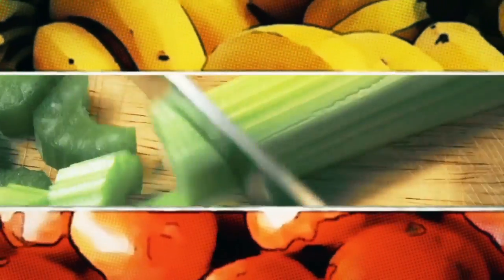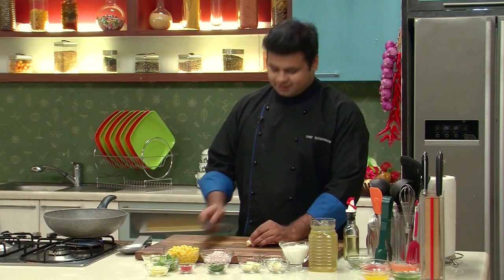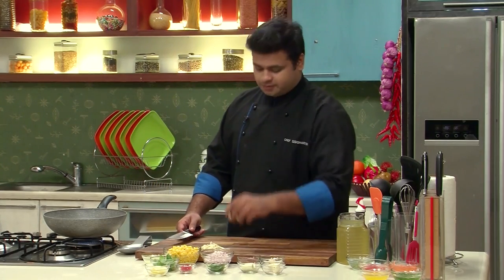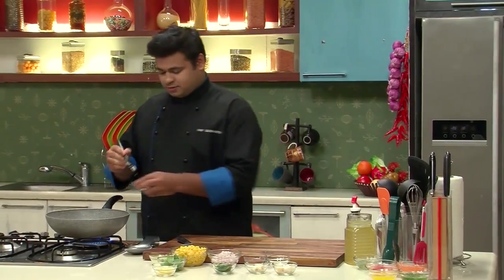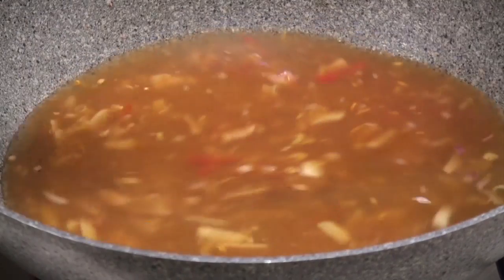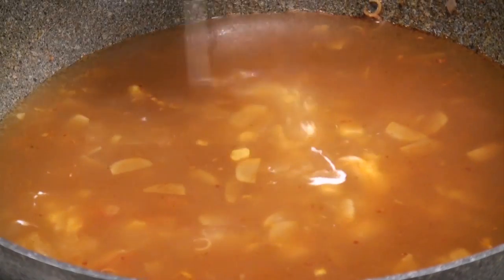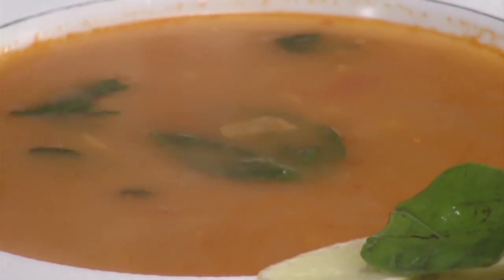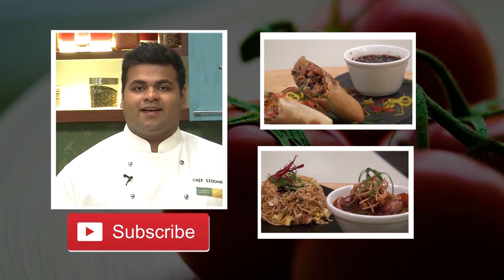Thai Corn Soup | Sanjeev Kapoor Khazana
Spicy corn soup bursting with Thai flavours. A must try !

THAI CORN SOUP

Ingredients

1 tablespoon Thai red curry paste
½ cup canned corn kernels
½ inch ginger
½ inch galangal
1 stalk lemon grass
1 tablespoon oil
2 fresh red chillies, sliced
1 medium onion, chopped
2 cups vegetable stock
3-4 kaffir lime leaves
Salt to taste
1-2 tablespoons coconut milk
1 tablespoon lemon juice
4-5 fresh basil leaves
3-4 lemon slices

Method

1. Slice ginger, galangal and lemon grass thinly.
2. Heat oil in a noon-stick pan. Add sliced ginger, galangal and
    lemongrass and mix well. Add red chillies and onion, mix and
    sauté till onion turns translucent.
3. Add red curry paste and mix well. Add vegetable stock, mix and
    cook for a minute.
4. Add torn kaffir lime leaves, mix and cook for 8-10 minutes.Add
     salt, mix and cook for 3-4 minutes.
5. Discard kaffir lime leaves from the soup. Add corn kernels and
    coconut milk and mix well. Add lemon juice and torn basil leaves
    and cook for a minute.
6. Serve hot garnished with lemon slices.